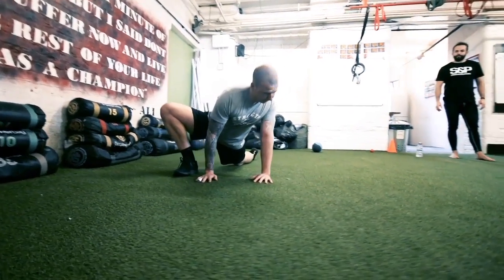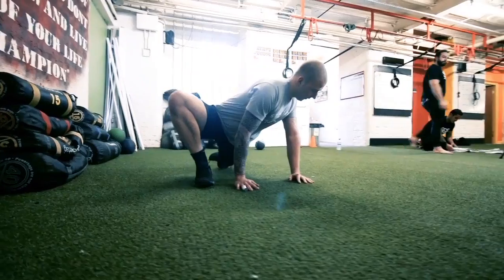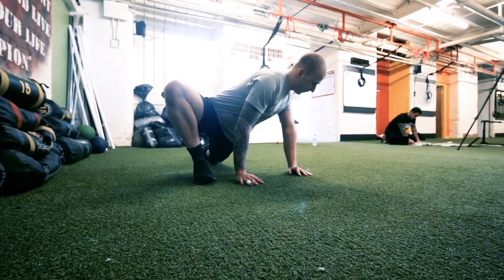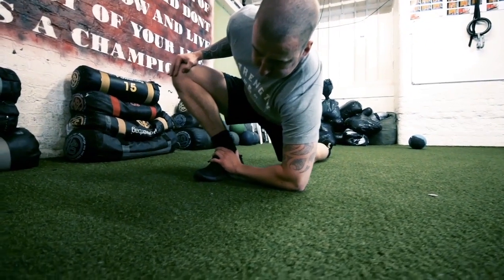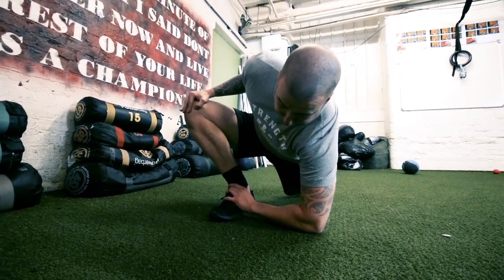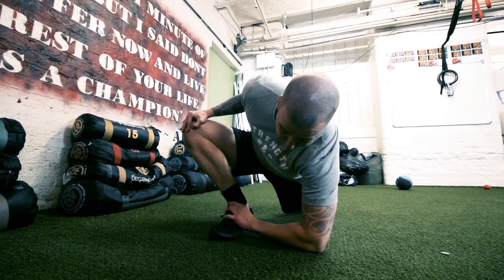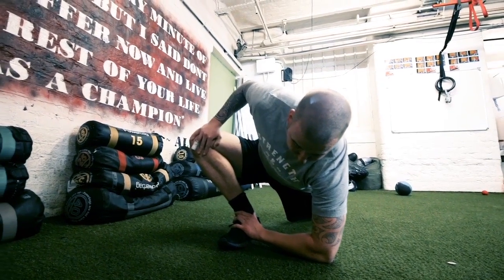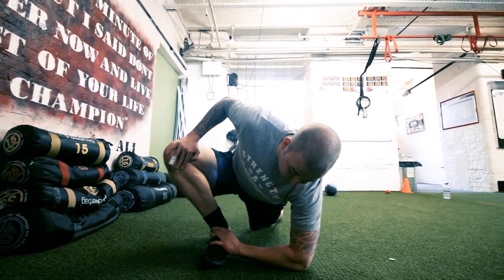Lunge Stretch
In a lunge position, try push your knee away from your body